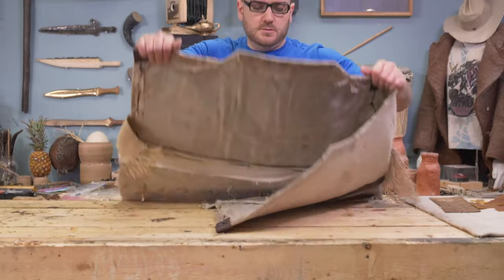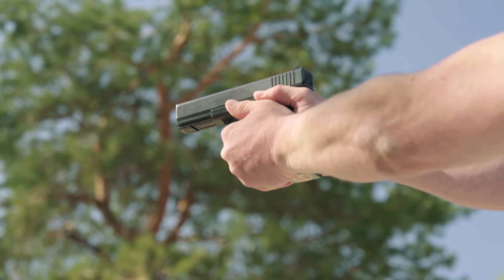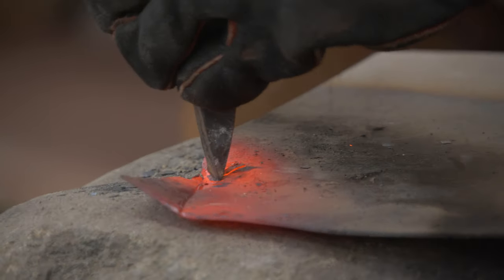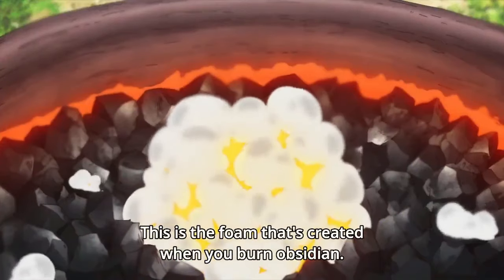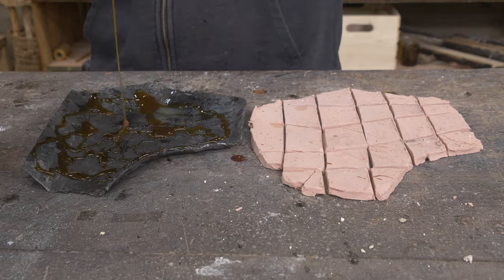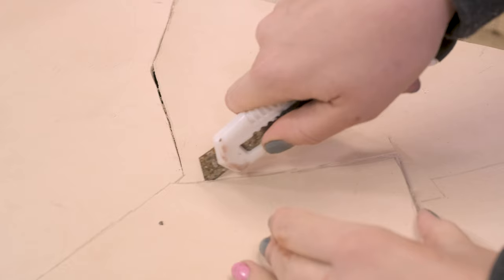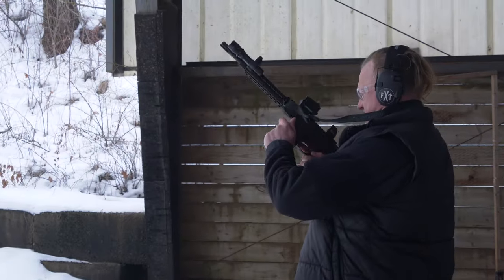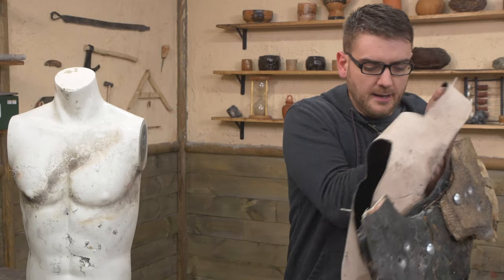PUBG MOBILE Power Armor: Handmade from OBSIDIAN?!?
The NEW PUBG MOBILE Runic Power Mode is now available!: DOWNLOAD

We had such a great time playing around with the new power armor mode in PUBG so we felt compelled to make something inspired by the game. In today's episode, we're taking on the challenge of recreating some of the brand new power armor from PlayerUnknown's Battlegrounds using ancient technology and obsidian. Check it out!

Thanks to Michael from Warfather Training Group for the shooting expertise